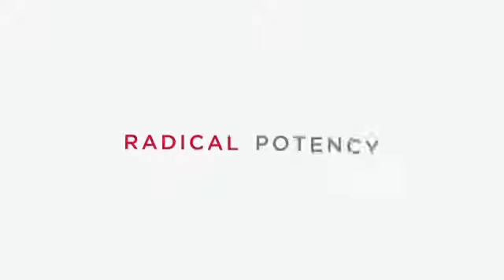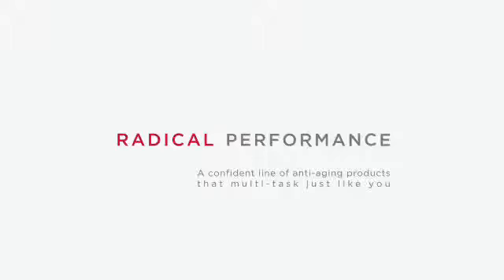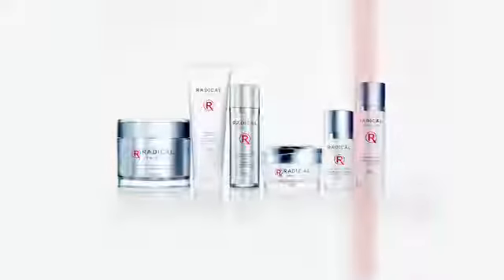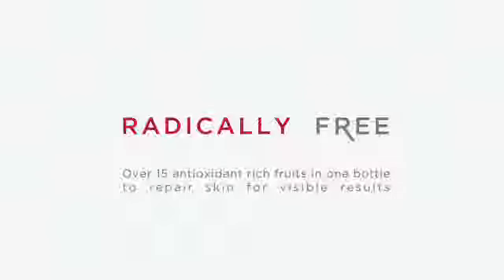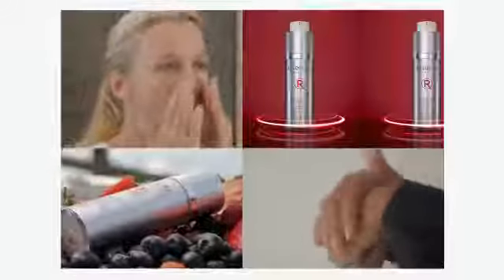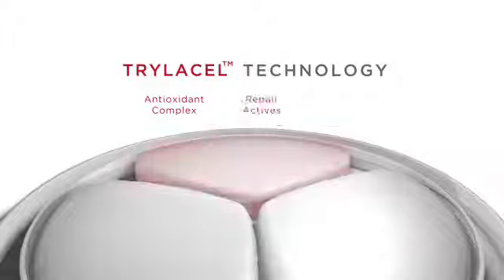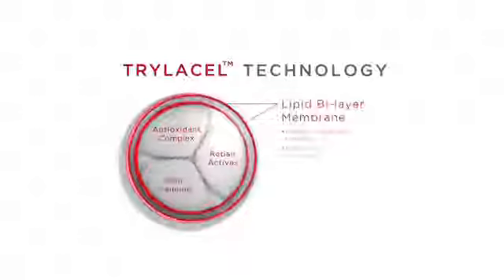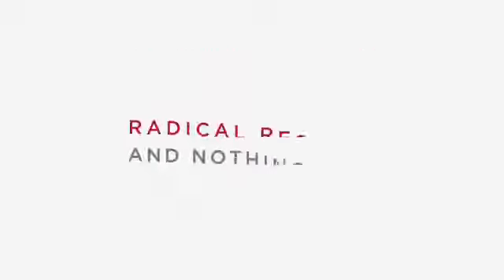Liz Rachel Radical Sisters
The Modern Man